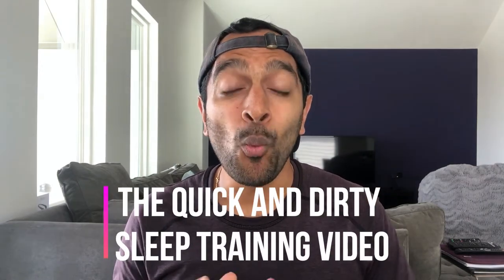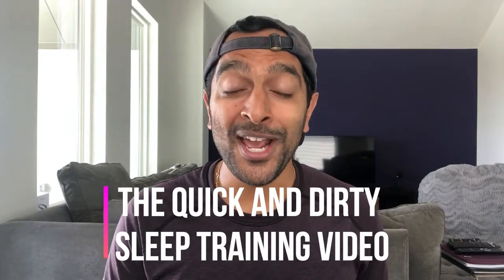The Quick and Dirty Cry It Out (CIO) Sleep Training Tutorial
Sleep Training can be confusing and overwhelming.  There is a lot of conflicting information.  There are different philosophies and methodologies.  In this video, I highlight what Cry It Out (CIO) method worked for us.  Keep in mind, this solution might not be the best answer for your family.